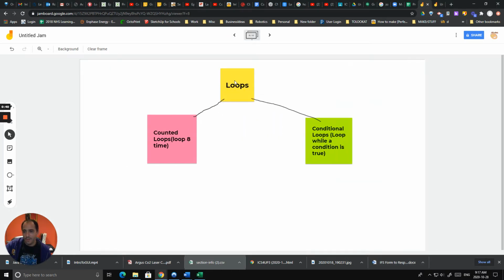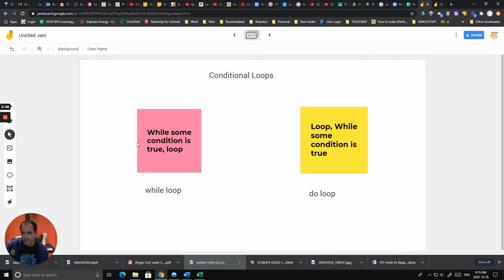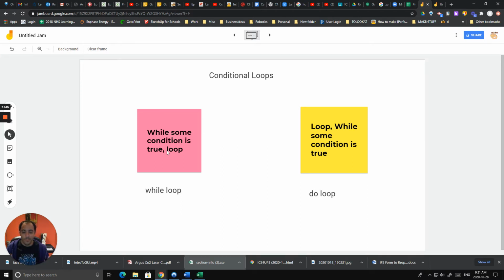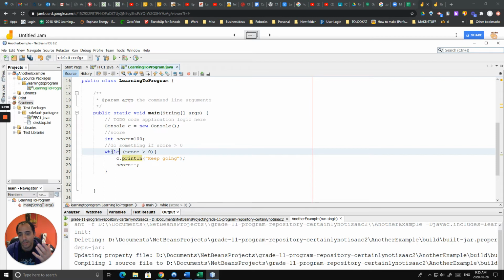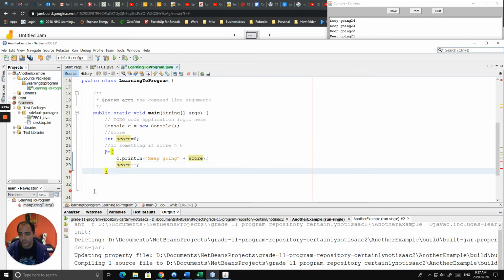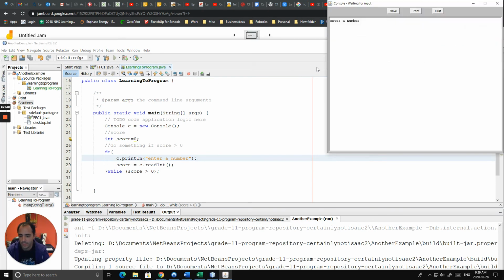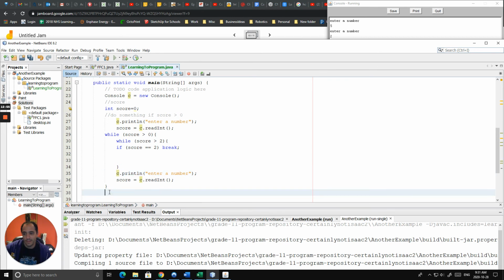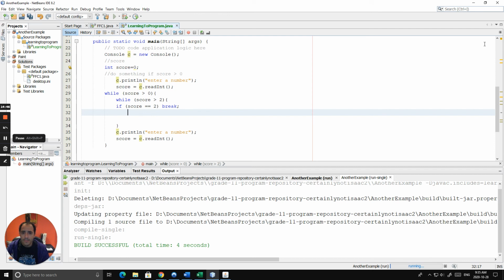Java Beginning Lessons 10 Conditional Loops